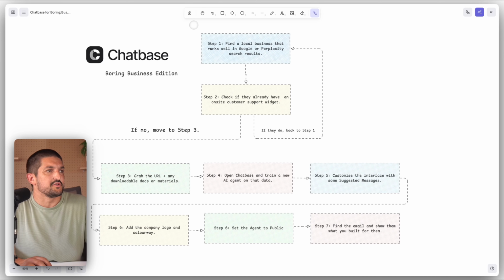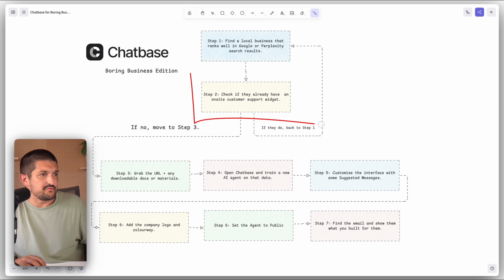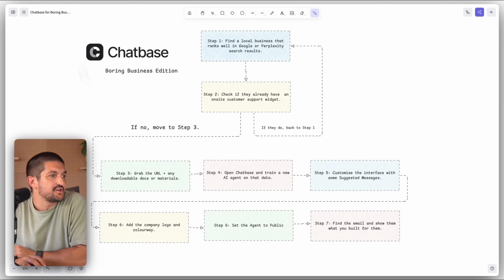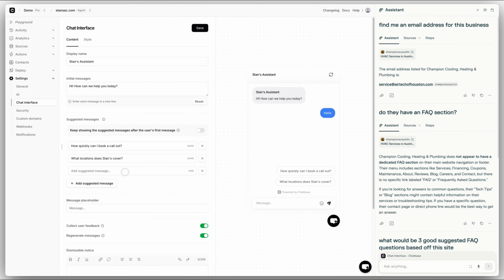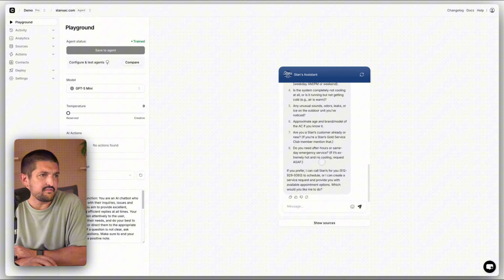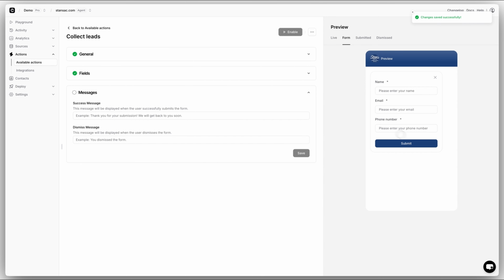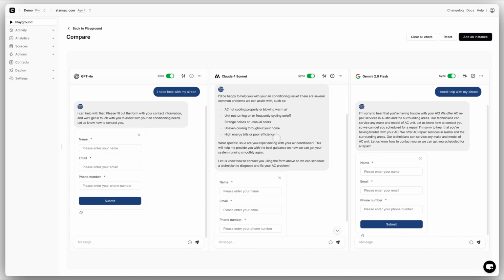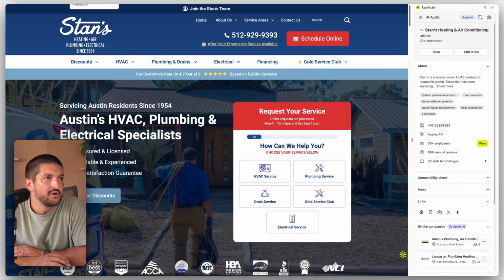How to Build AI Support Agents for Boring Businesses || FULL GUIDE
This is AI-powered customer support fast, efficient, and scalable.